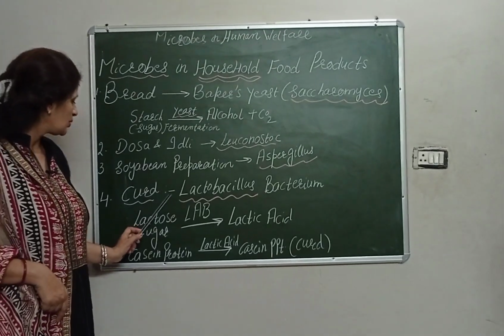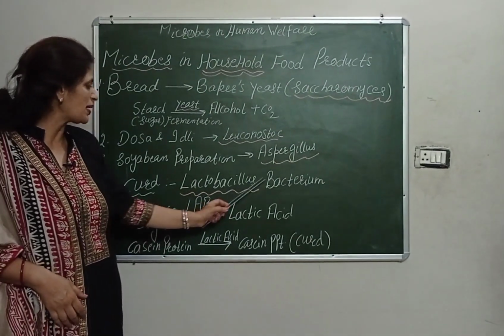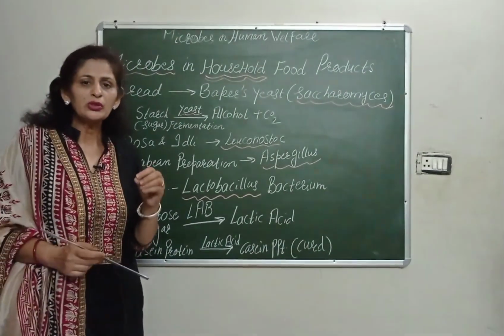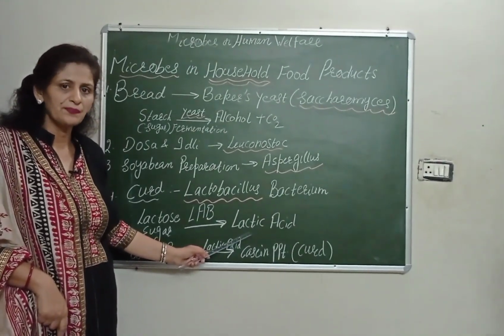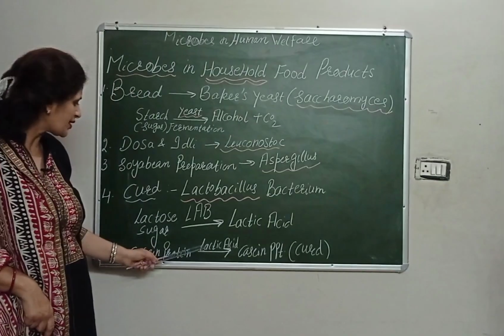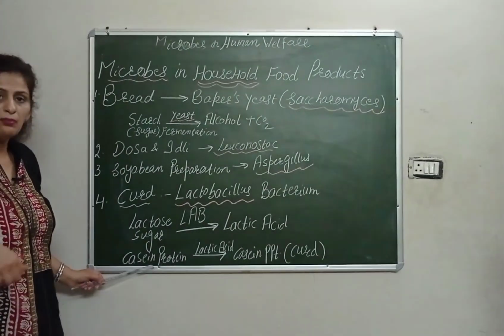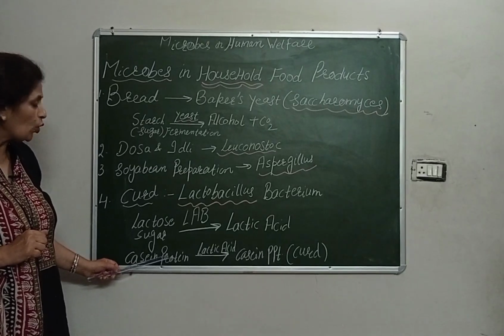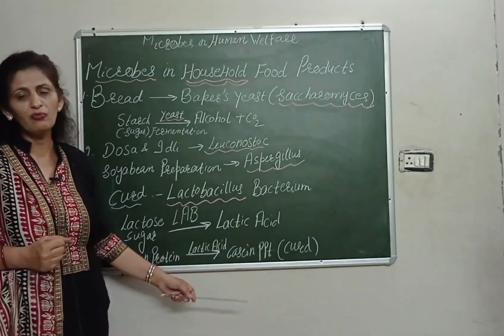Curd preparation Mechanism Class XII CBSE (NCERT)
Proces explaining the preparation of curd